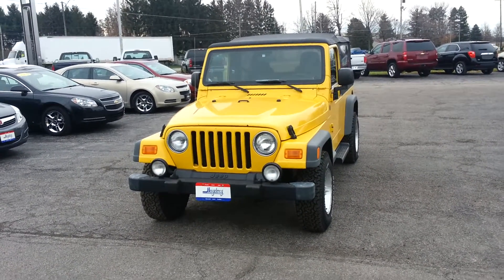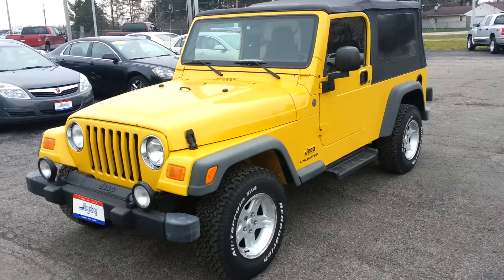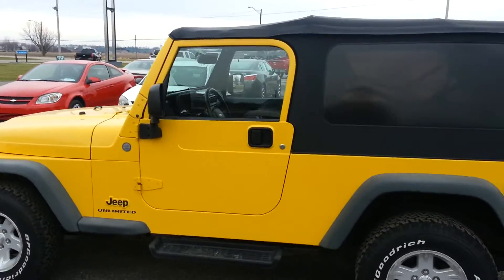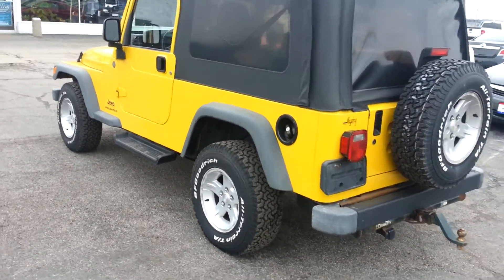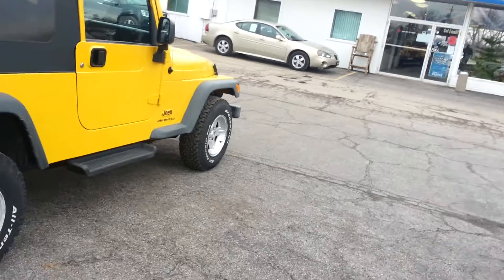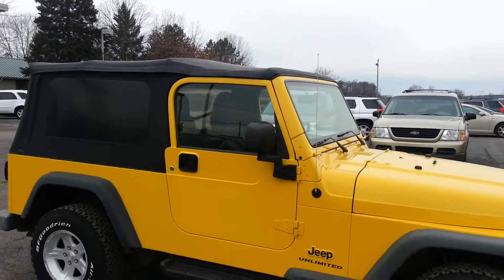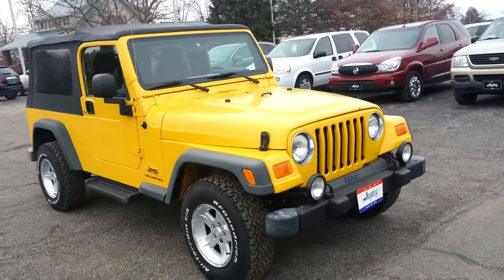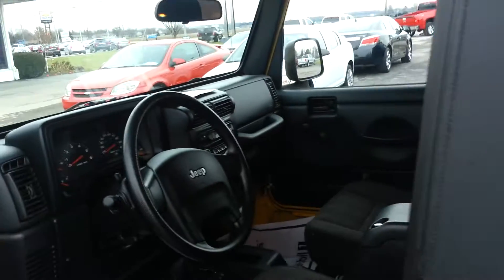2004 jeep wrangler Bucyrus Ohio